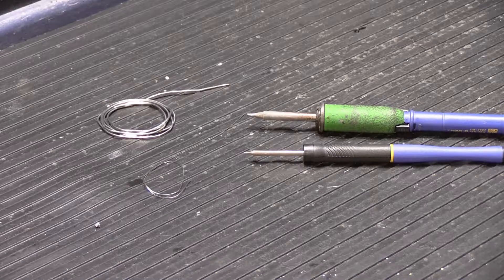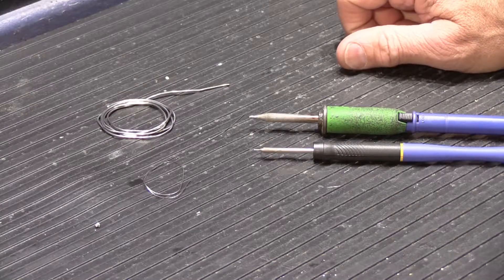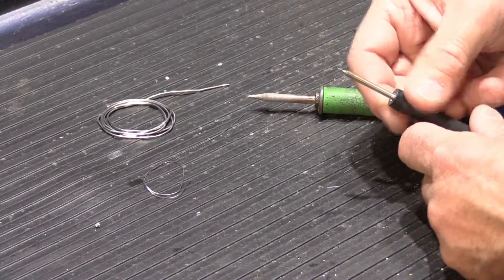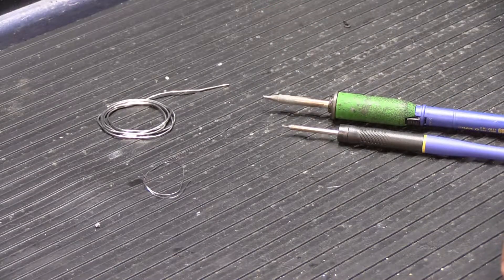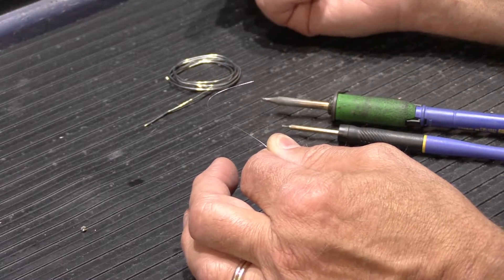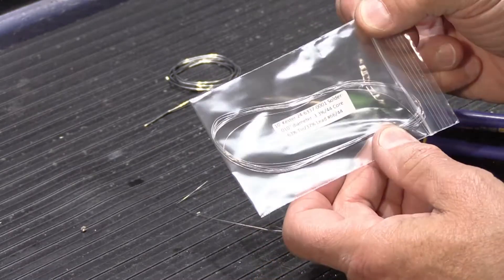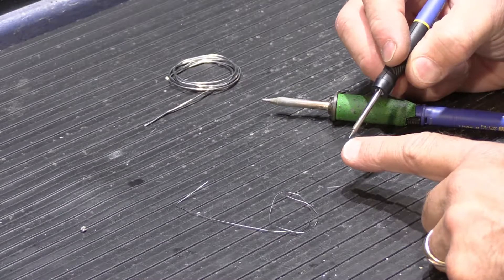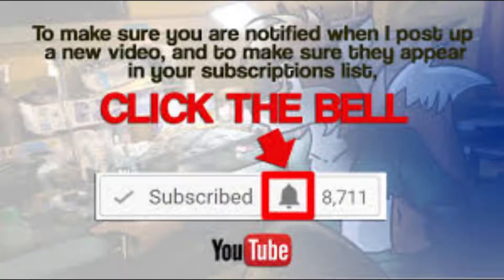The Shop Gets a new Micro-Soldering Pencil - Hakko FM2032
Progress on our ability to repair the NuTone NM Series Intercoms is moving along well, but it requires some new and specialized bench equipment.

Recently I purchased a Hakko FM 2032 Micro Soldering Pencil with a 0.6 chisel tip.

 For more detailed information about NuTone Intercom Systems and Vintage Door Chimes: You Can: